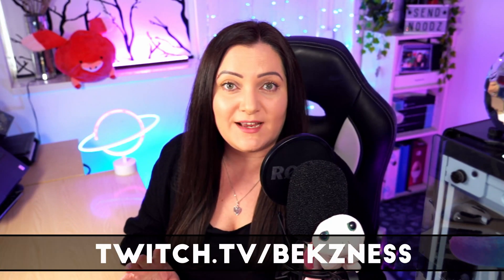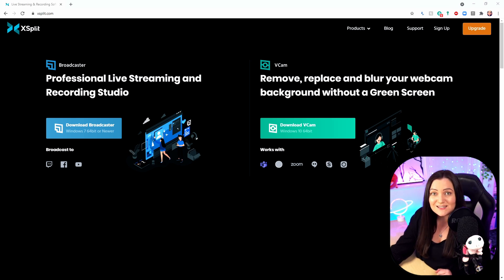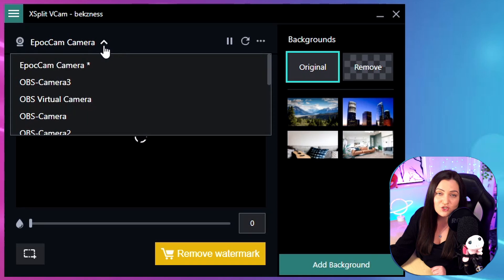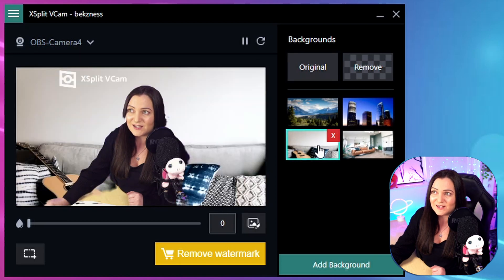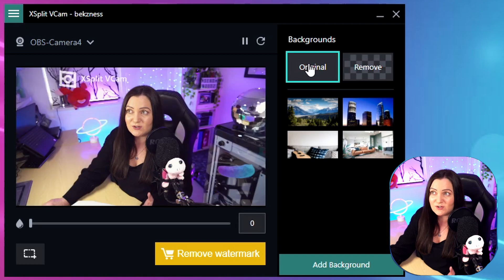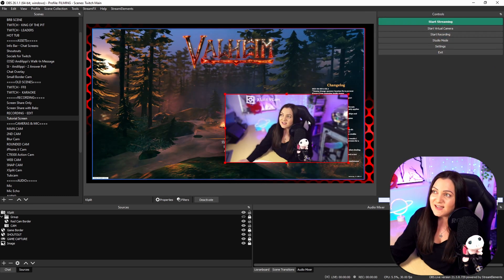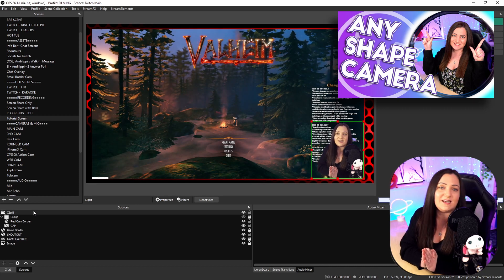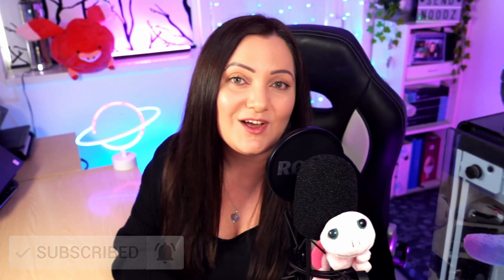REMOVE or BLUR your background WITHOUT a GREEN SCREEN | Ft XSplit VCam & OBS - FREE!!!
In this video we look at how you can REMOVE or BLUR your camera background to give a green screen effect but without the need for a green screen. Apply this to any camera, even your mobile phone.

This is completely FREE and really easy to set up!

We also look at how to set this up using OBS Studio for Live Streams!

🎵 Video Sountracks:

Like the music I use in my videos? I use Artlist for all my private and commercial projects and love it! If you would like to try it out, you can use my link which will give you an additional 2 months for free when you sign up

129% 2.58K/2K

CHAPTERS:
0:00 Intro
1:00 XSplit Download
1:42 XSplit for Mobile Phone
2:18 Setting up VCam for PC
3:41 Remove Background
4:35 Add Background Blur
5:12 OBS Setup
6:23 Finishing Touches for Live Stream
7:50 Outro